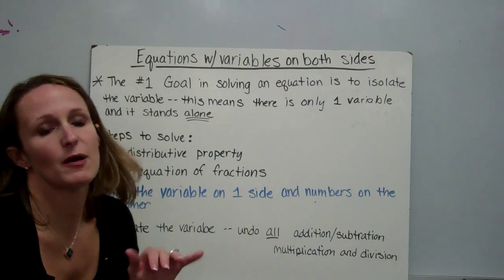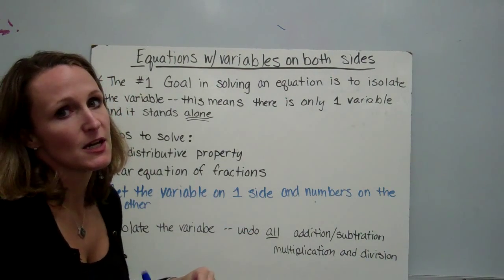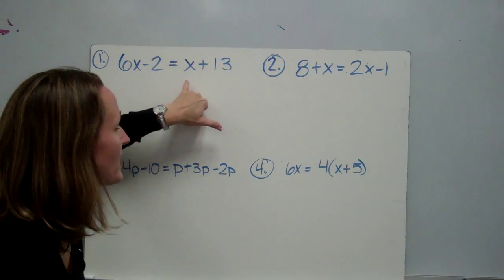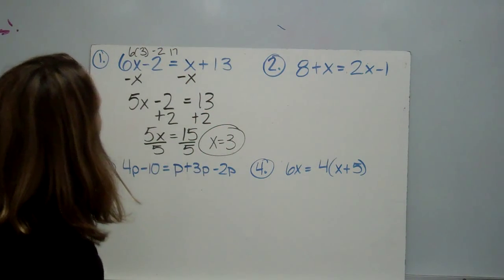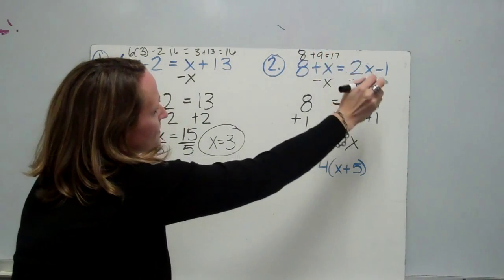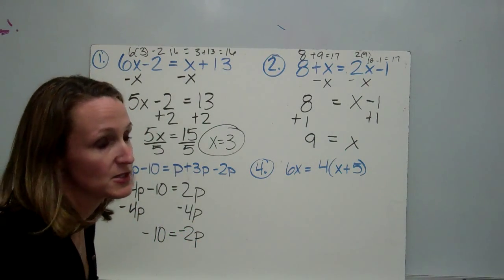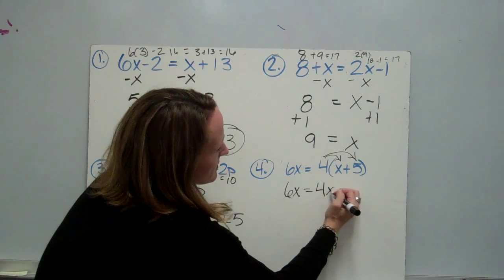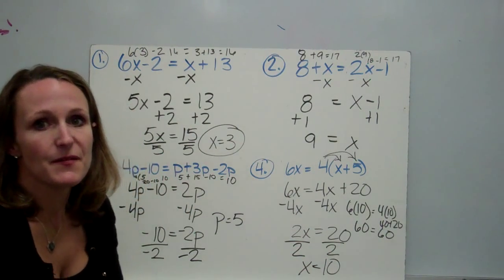Equations With Variables on Both Sides